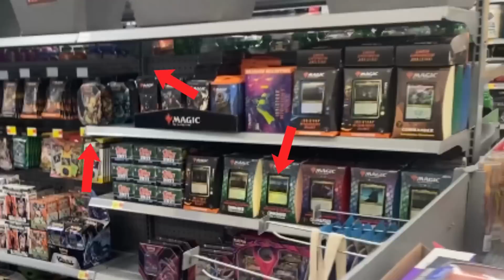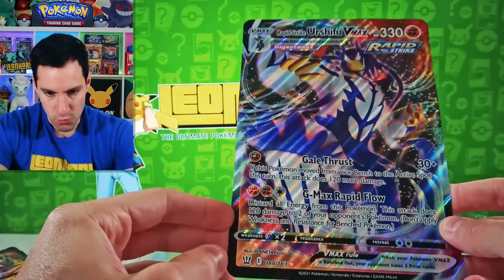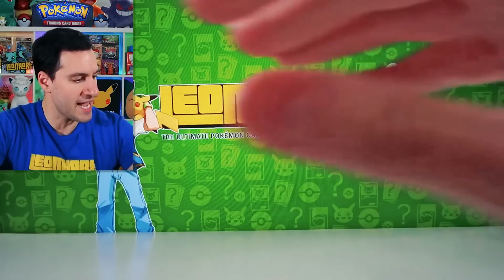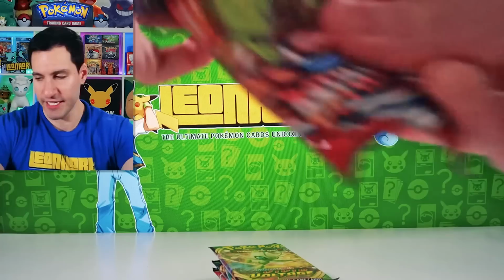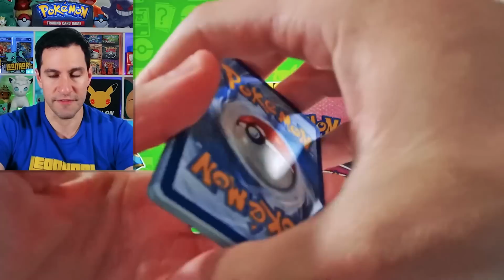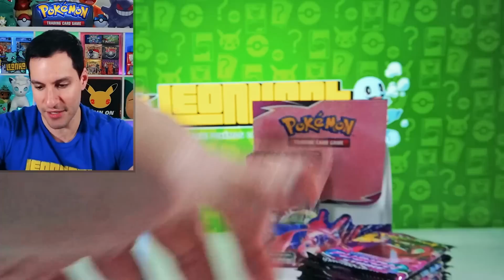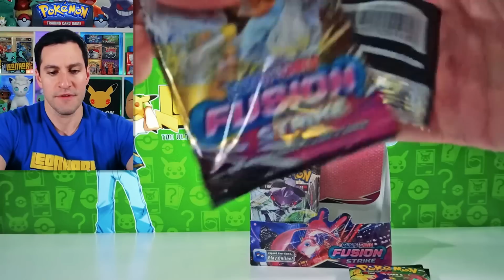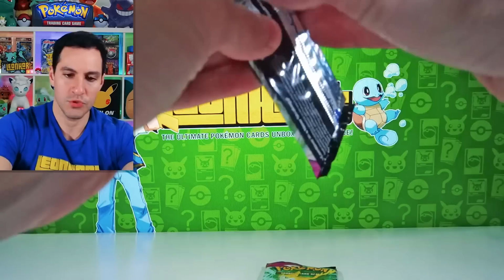*BLACK FRIDAY SHOPPING HAUL AT WALMART!* Crazy Pokemon Cards Opening!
I found early Black Friday Pokemon cards deals while on a shopping haul at Walmart! Opening the new Pokemon cards boxes!

► Contact Leonhart!